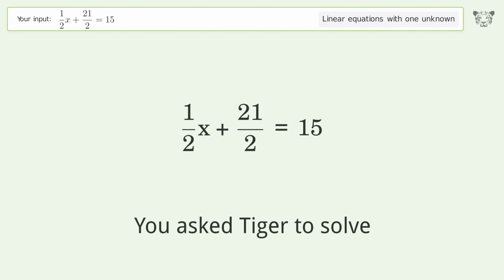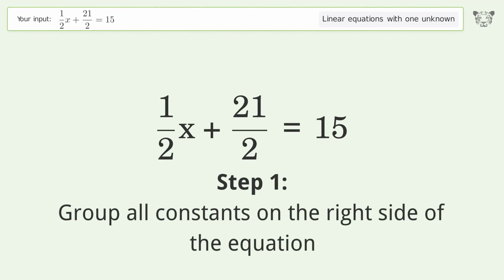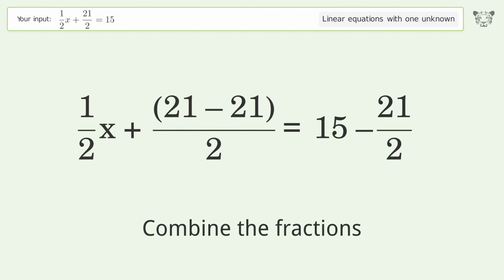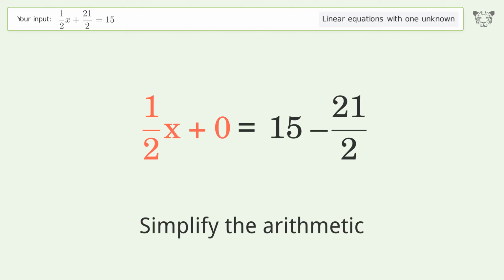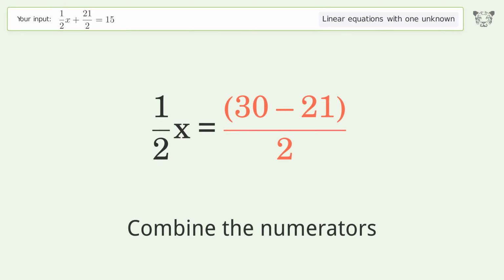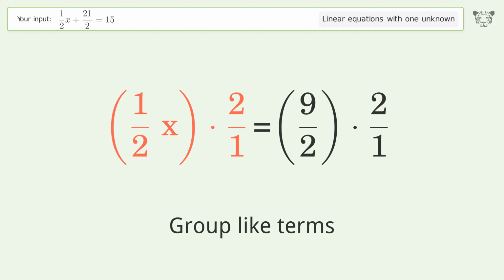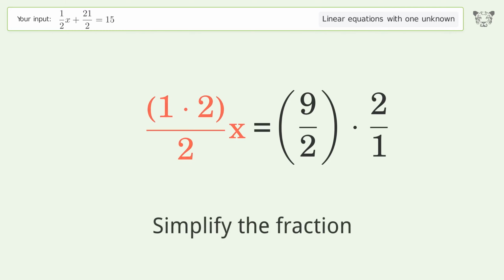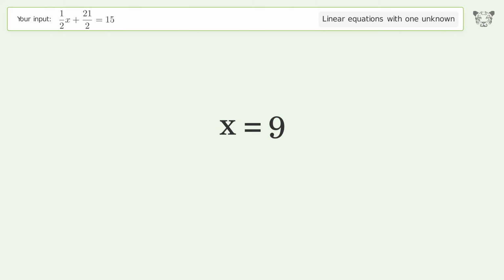Solve 1/2x+21/2=15: Linear Equation Video Solution | Tiger Algebra